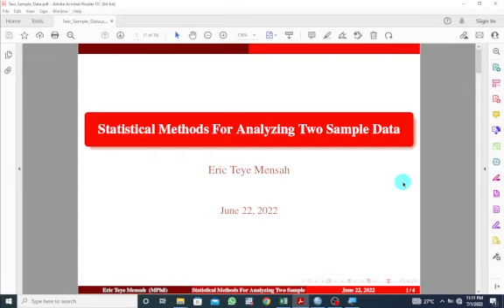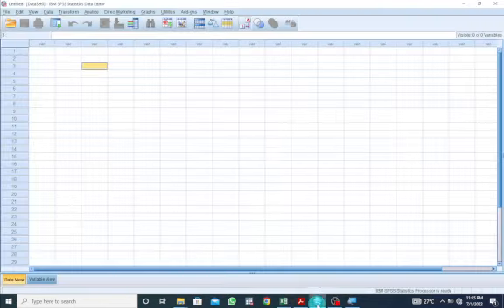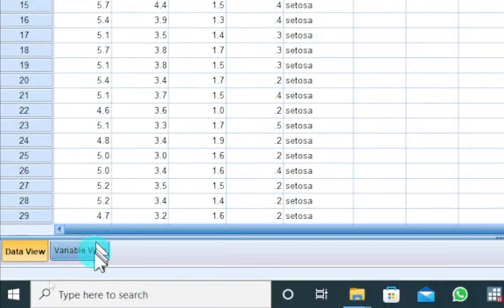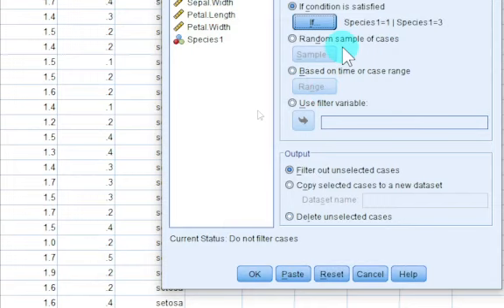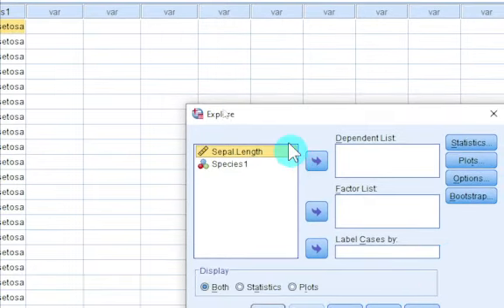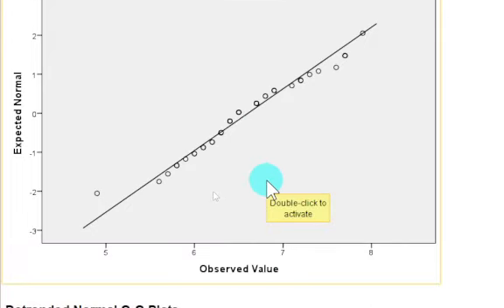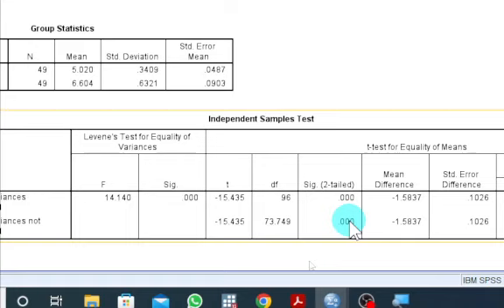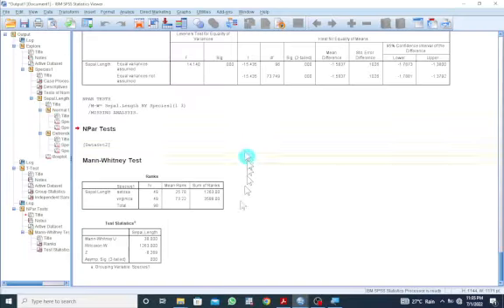Two sample data in SPSS || (Independent T-test & Mann-Whiney U test in SPSS) || Tutorial 4 of 3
This video tutorial illustrates how one can analyze two sample data in SPSS. The process involves importing dataset in SPSS, viewing the structure of dataset, incorporating data manipulation,  testing for normality assumption in SPSS using QQ-Plot, Shapiro-Wilk test and Anderson-Darling test, analyzing the two sample data using the parametric approach (Two Sample t-test) in SPSS when normality assumption is satisfied, and analyzing the two sample data using the nonparametric approach (Mann-Whitney U test/Wilcoxon Rank Sum test) in SPSS when the normality assumption fails.